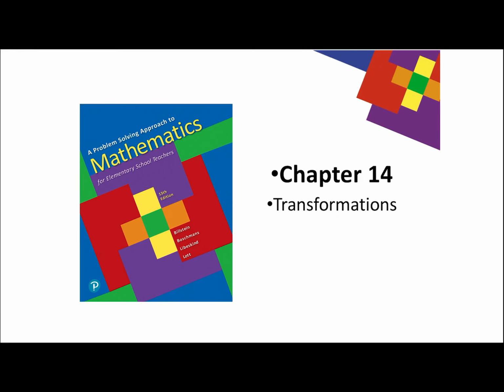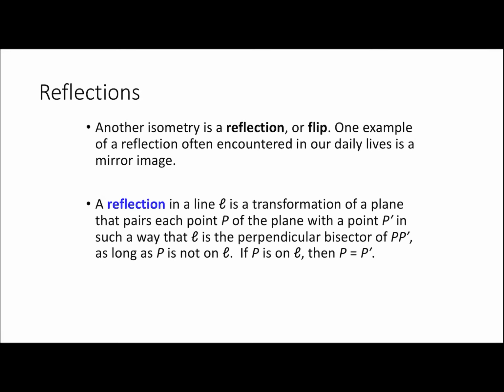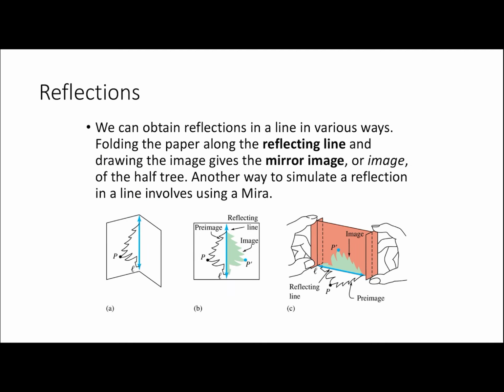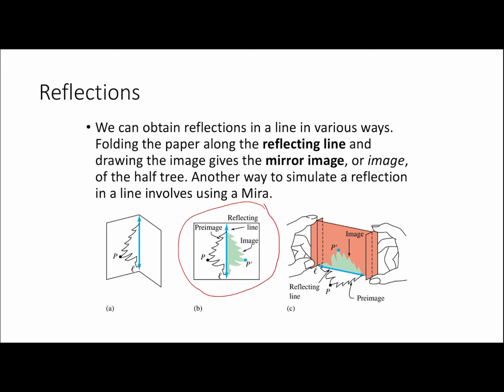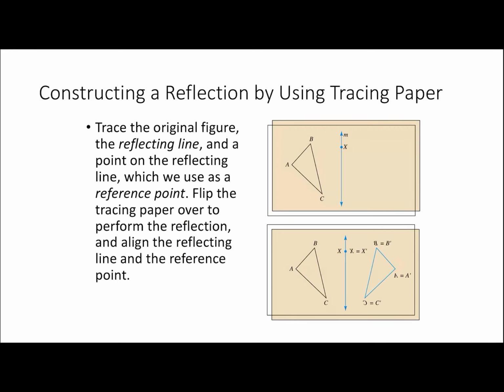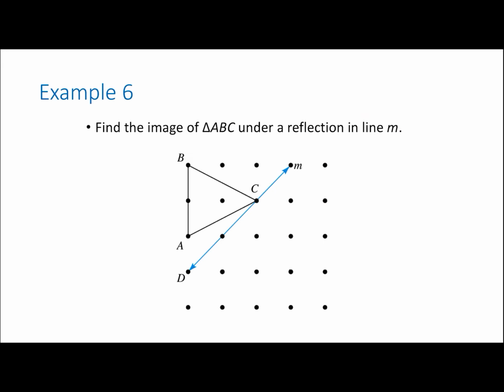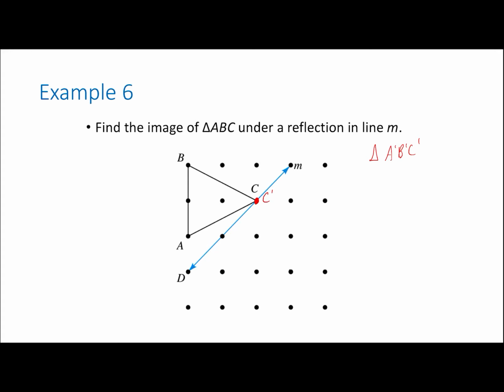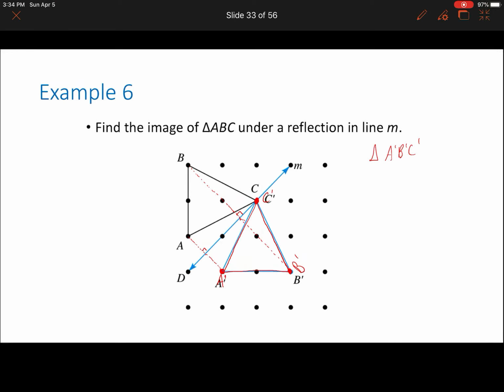GMP Transformations 2